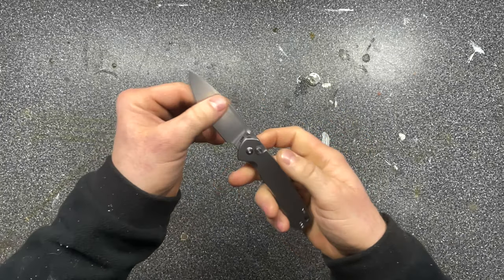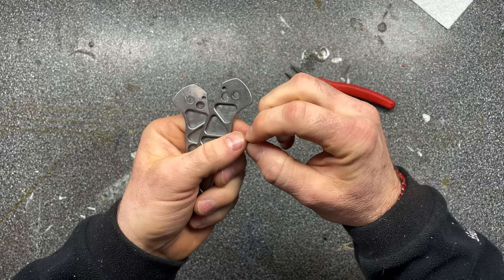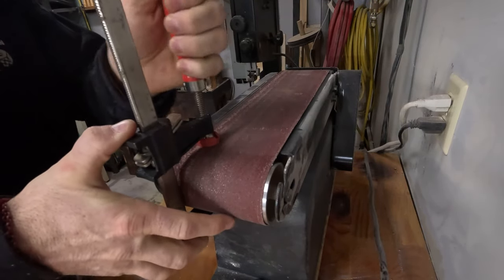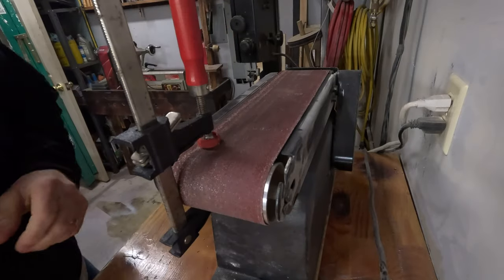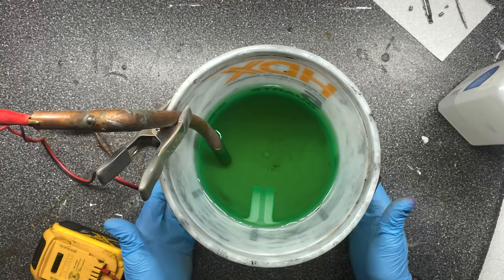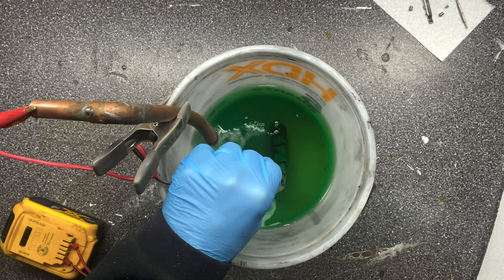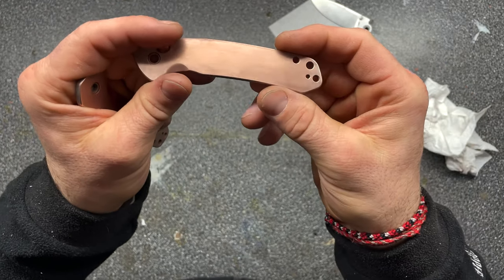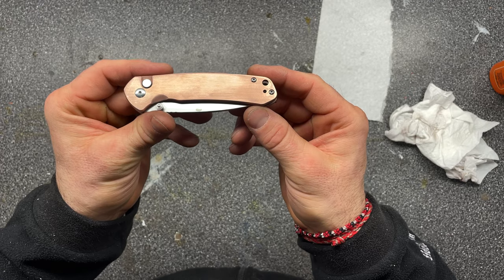How to Copper Plate a CJRB Pyrite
More playing around with the CJRB Pyrite.  I don’t have any epoxy right now to make mycarta, and it is expensive, so let’s do some temporary customizing.  How about copper plating the scales and adding a little texture to them as well.  That spoils get them a bit more grip and a cool weathering after some time.

As always the music is meandmyguitar and my awesome daughter and her guitar on this one.